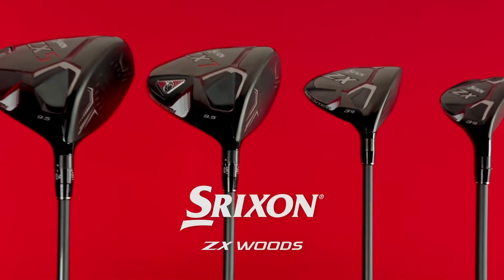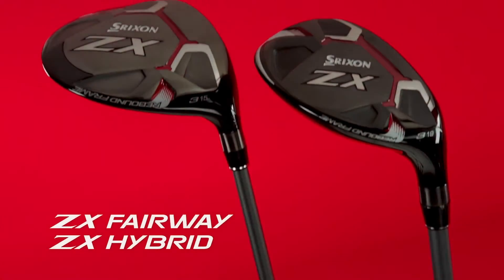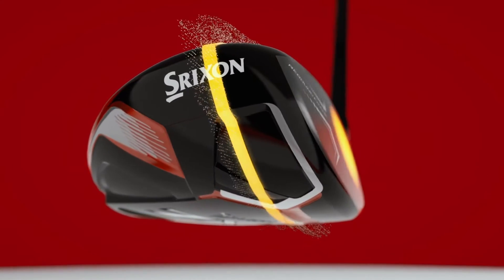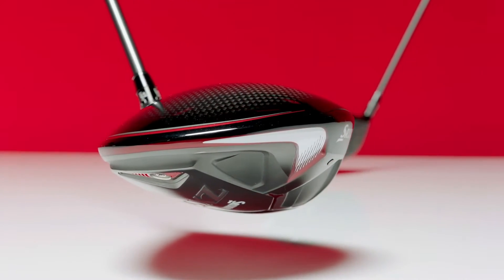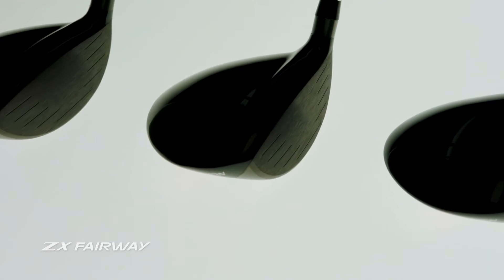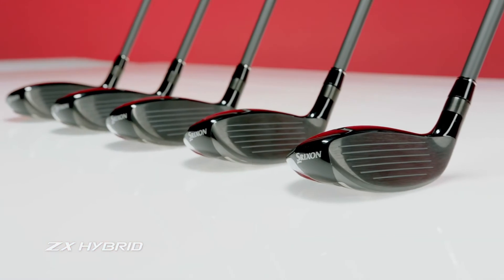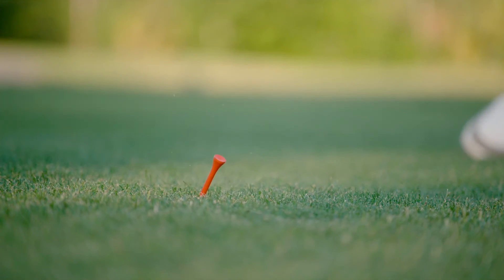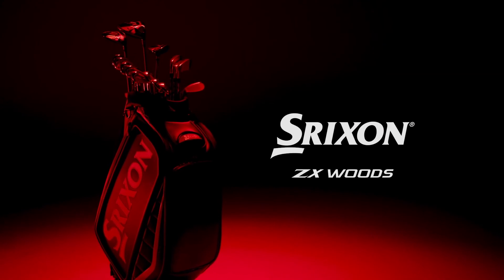Srixon ZX Golf Woods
ZX5 Driver

Gain total confidence with the all-new Srixon ZX5 Driver. Featuring Srixon’s new Rebound Frame Technology, the ZX5 Driver focuses your energy into the golf ball for incredible speed and distance. The new ZX5 Driver from Srixon is ideal for straight drives that launch high and carry far.

ZX Fairway Woods

ZX Fairway Woods boast as much power off the deck as they do off the tee, giving you speed and distance wherever you need it. Focusing energy to deliver maximum power to the ball, you can rest assured that the ZX Fairway Woods are a powerful asset to anyone’s game.

ZX Hybrid Clubs

The all-new Srixon ZX Hybrids are true player’s hybrids. Featuring a smaller head shape and square toe to inspire confidence at address, the ZX Hybrids deliver powerful performance in a compact profile. Designed to be a powerful long iron alternative, this hybrid club allows you to focus your energy and deliver maximum power to the golf ball, providing more speed, plus unparalleled distance off the tee.